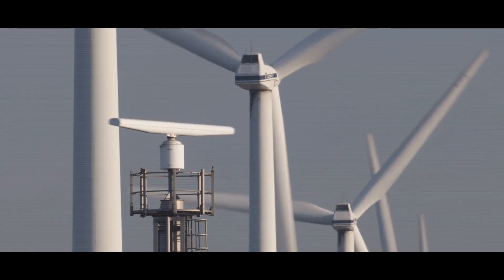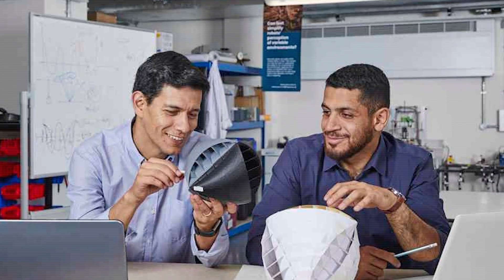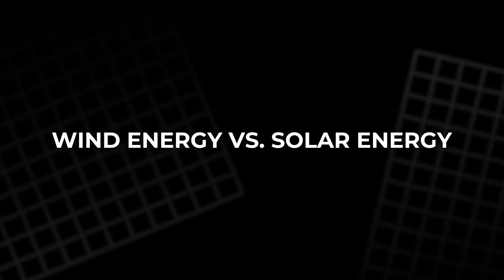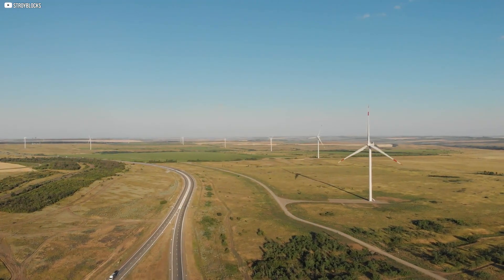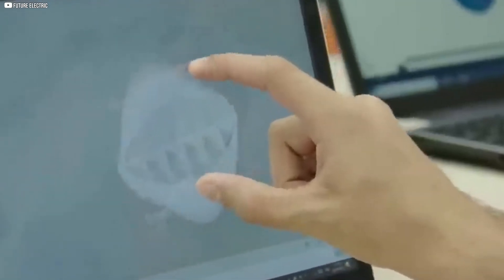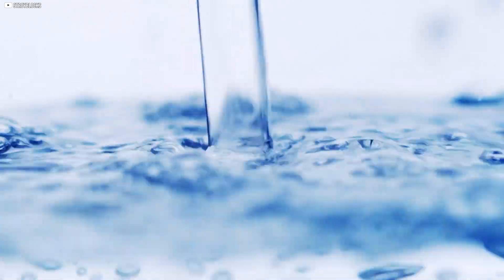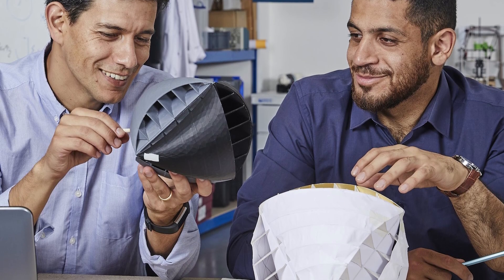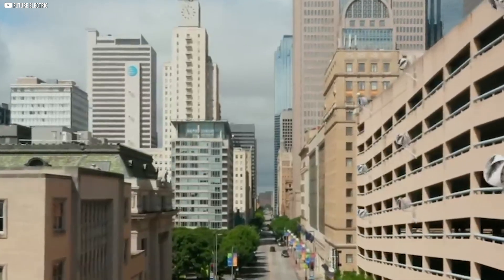This NEW European Wind Turbine Out performs Solar Panels in 2025?!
In this video, we compare two promising renewable energy technologies: the O Wind Turbine and solar panels. Discover the strengths of each and which one might be better suited for your location and energy needs. Whether it's the compact, omnidirectional O Wind Turbine for urban areas or the efficient solar panels for sunny locations, both technologies are shaping the future of green energy. Watch to find out which option could be right for you!